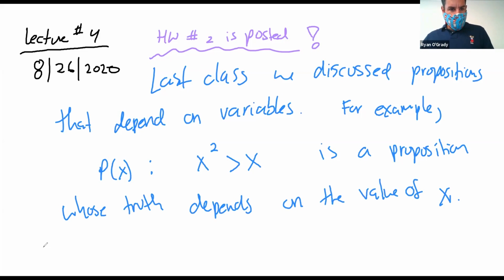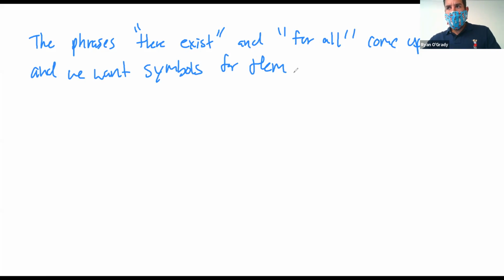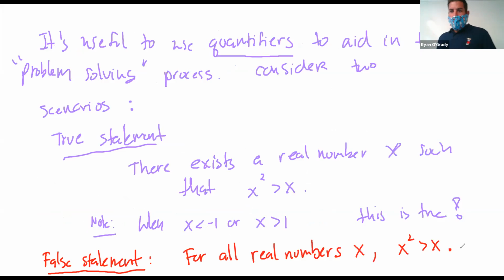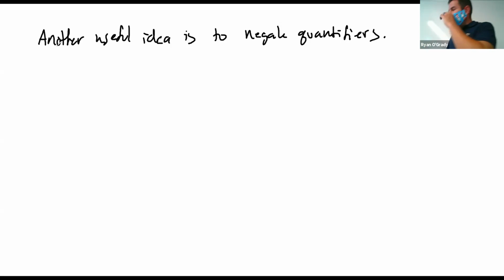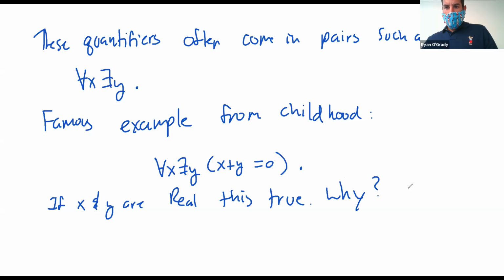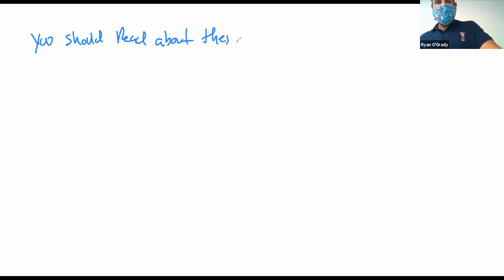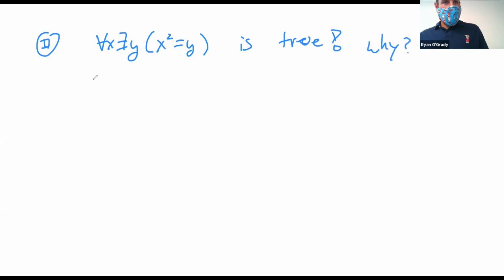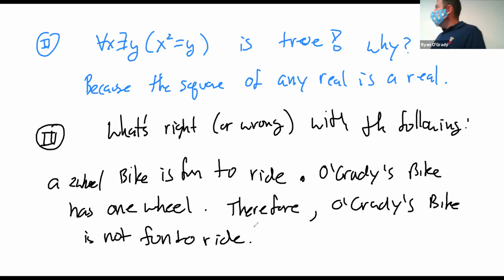CSCI 2017 8-26-2020